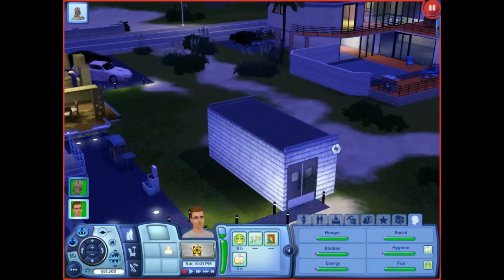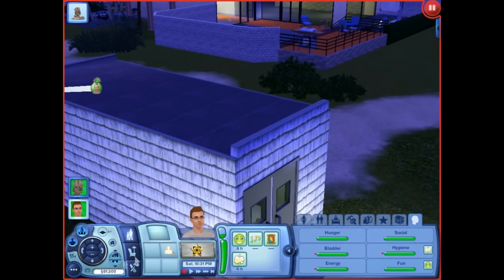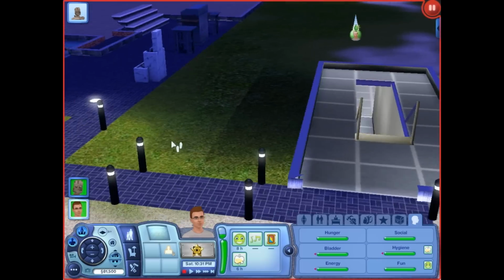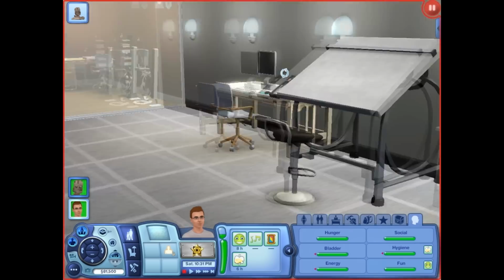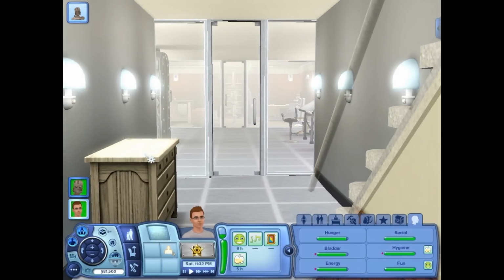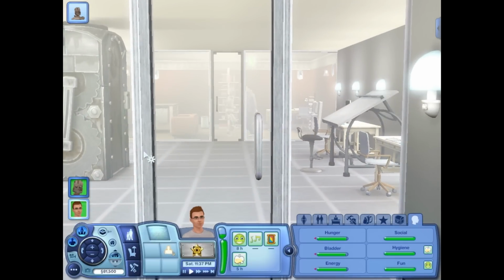The sims 3 simbot dance + underground laboratory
Hey guys I got so board I decided to make this video :L hope you enjoy it :D